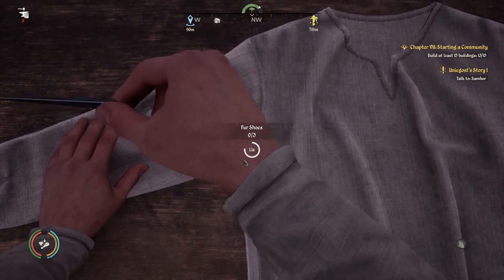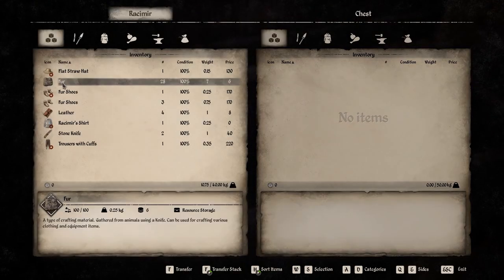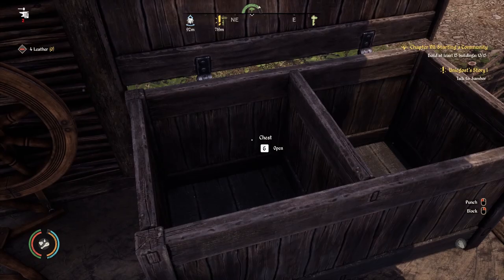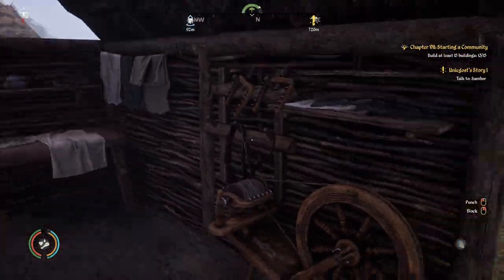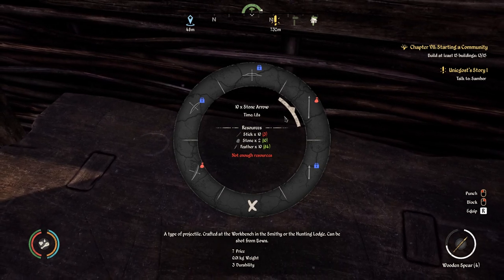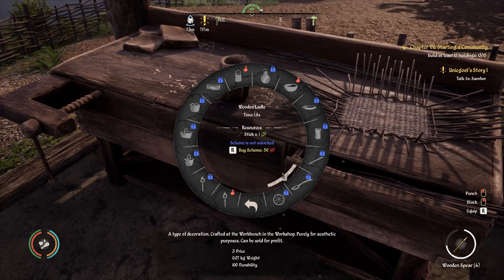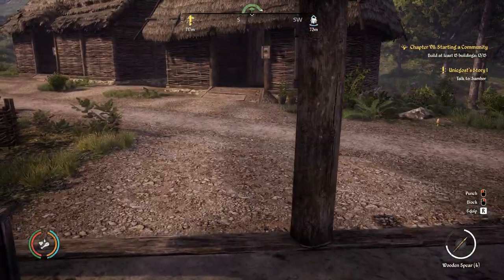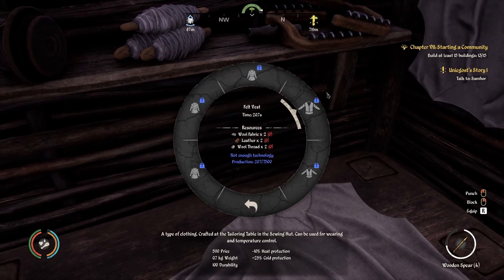Ye Kingdom: Second Summer | Se1 Ep17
Welcome back to Medieval Dynasty. Today we made a lot of coins by selling items. We made it to year two summer. We hunted some birds today and got some other tasks done that we needed to do. I also unlocked tables today so we can start to decorate the town a small bit.

═══ Chapters ═══
0:00 - Intro
0:08 - Crafting boots
3:05 - Relationship points
6:17 - Feathers
9:15 - Hunting ducks
11:42 - Flirting is hard
14:40 - Selling more goods
17:33 - The harvest
18:07 - Outro

► Season: 1
► Episode: 17